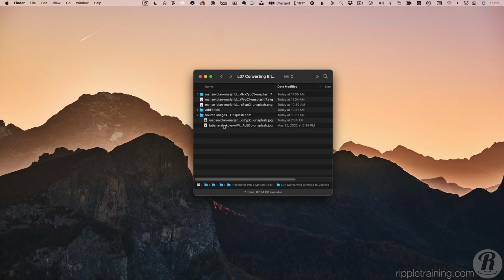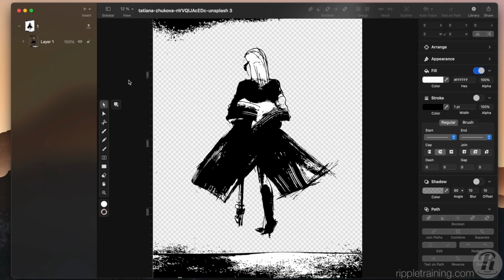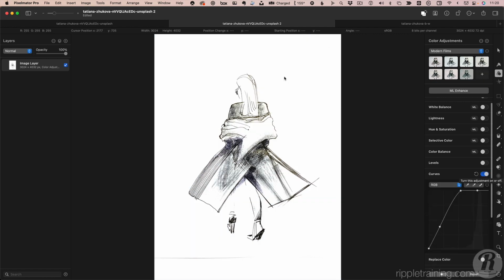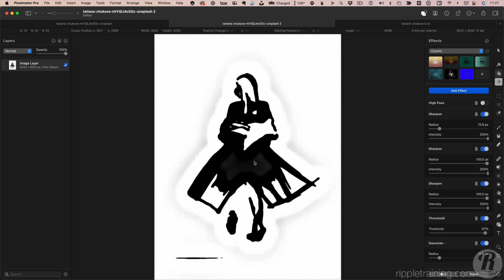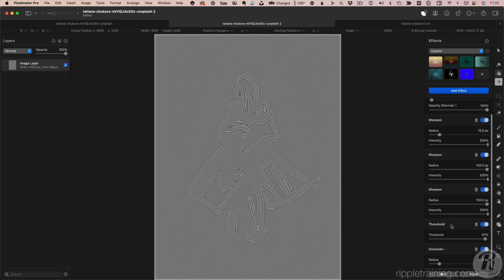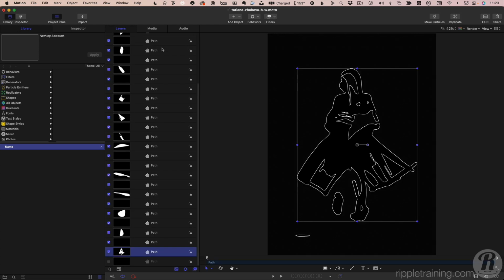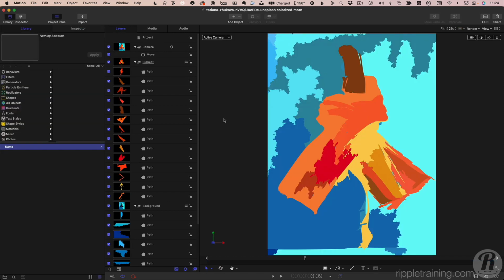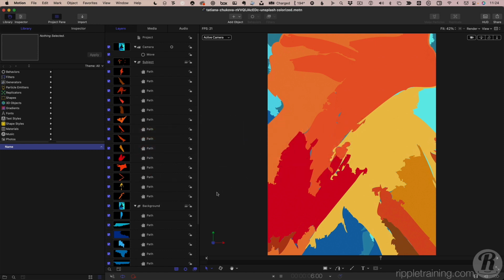12 Converting a Sketch to Vector Shapes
TTT